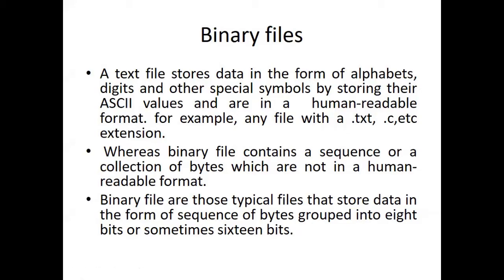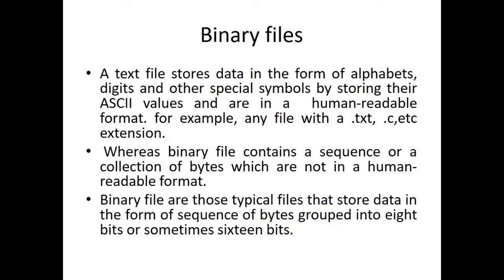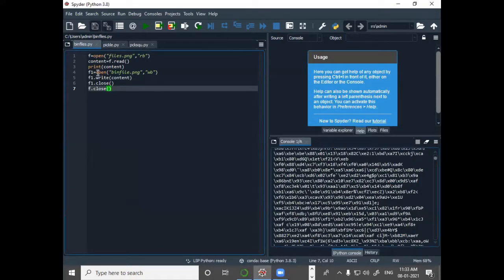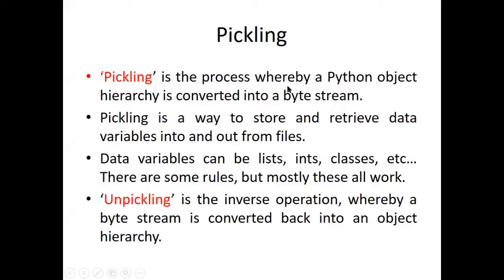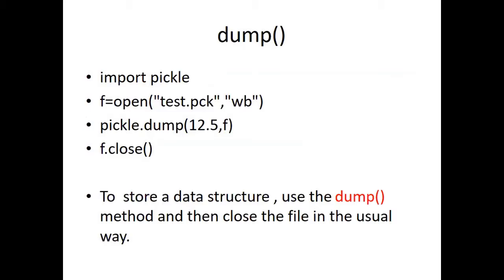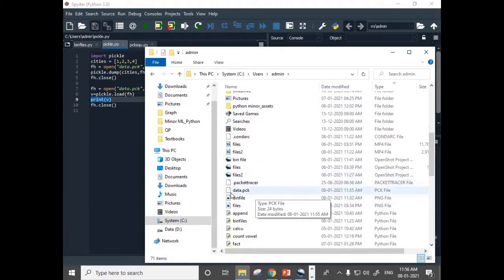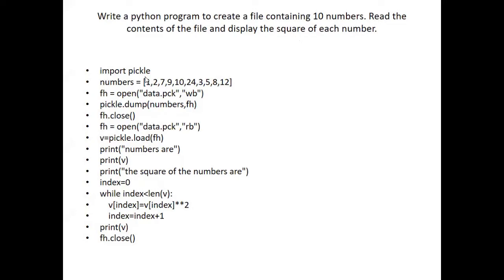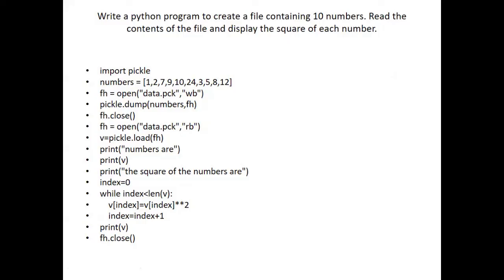Python file I/O part 3